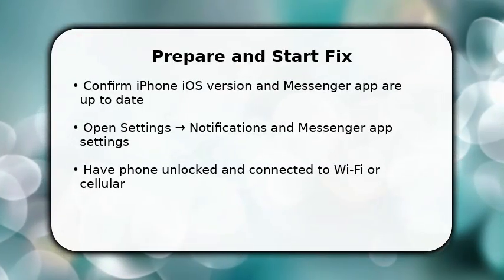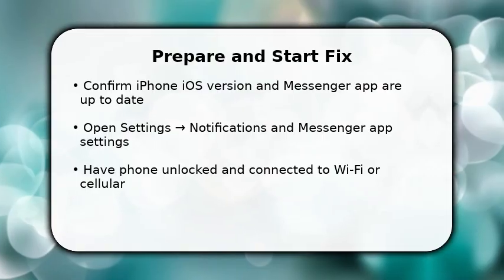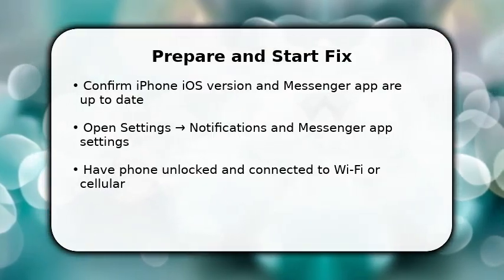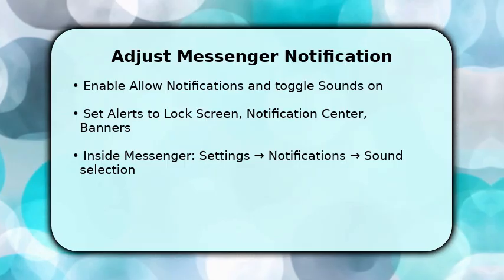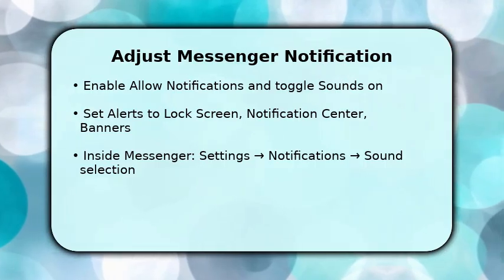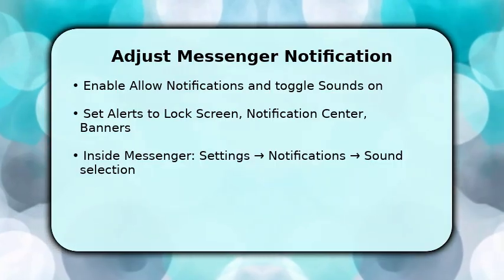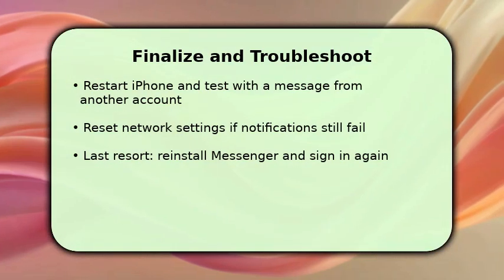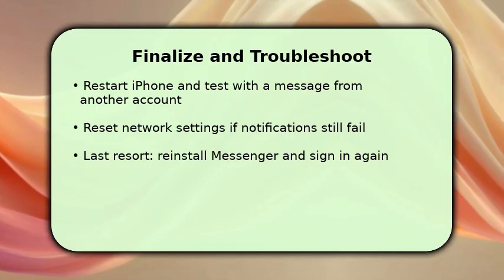How to Fix Messenger Notification Sound Iphone (only Way)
Discover the ultimate fix for your iPhone's Messenger notification sound that you may have been searching for. This video guides users through a step-by extricate their device from its default settings and replace it with custom sounds, ensuring privacy while enjoying personalized alert tones.